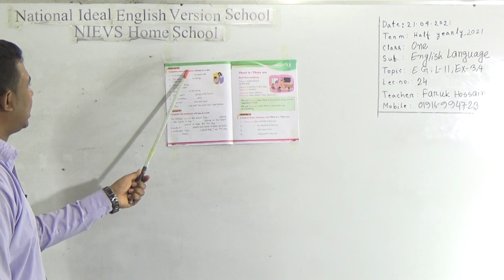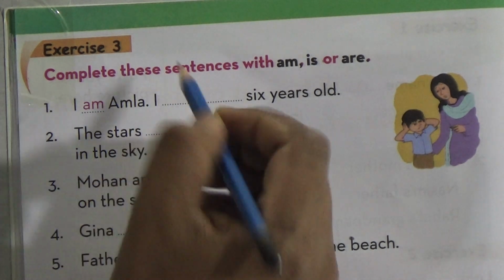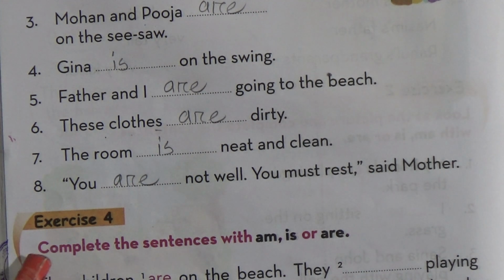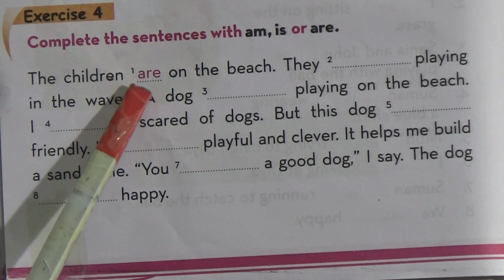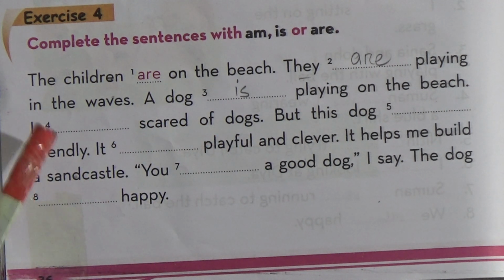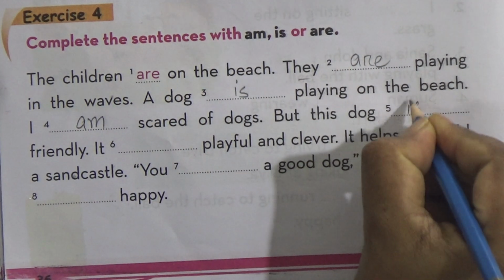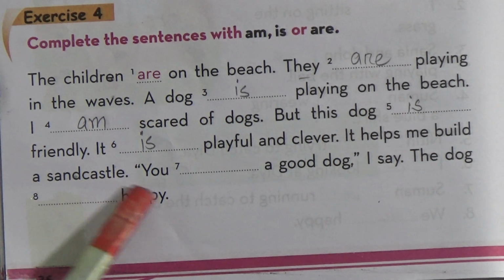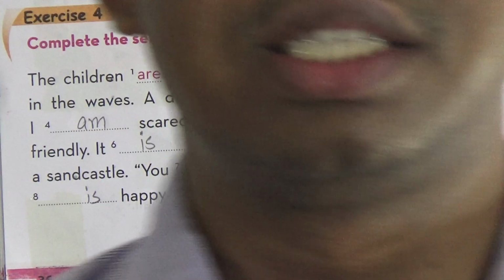Class: One, Subject: English Language (Lecture- 24), Topic: E.G:L-11, Ex-3,4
Class: One
Subject: English Language (Lecture- 24)
Topic: E.G:L-11, Ex-3,4